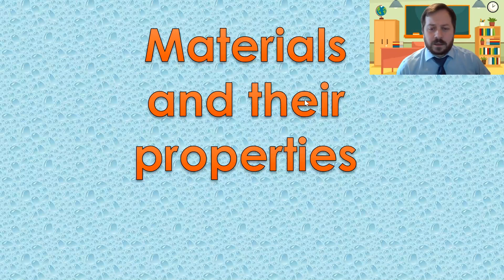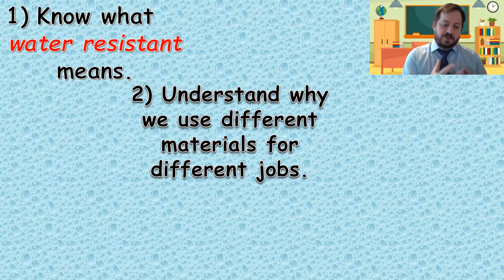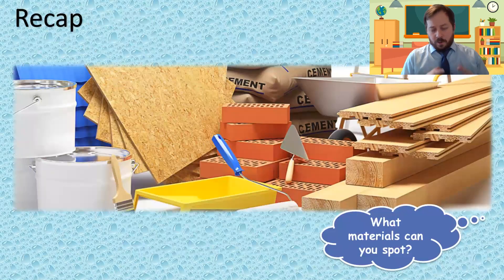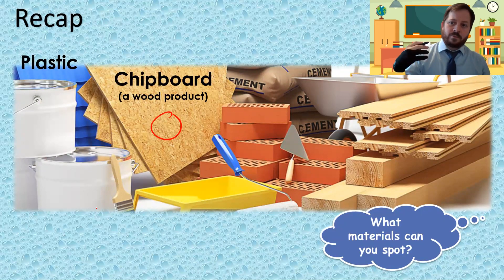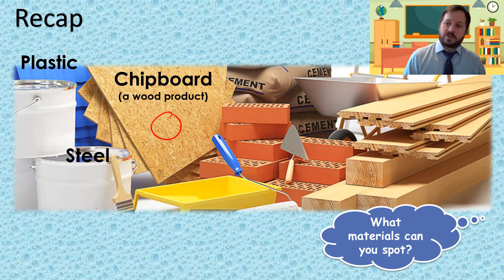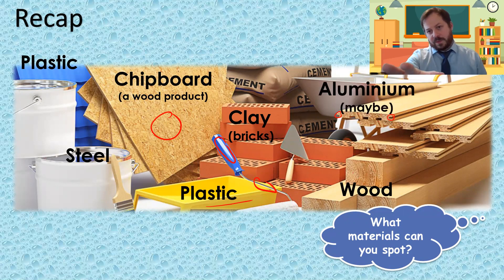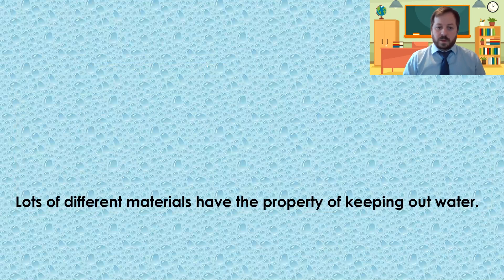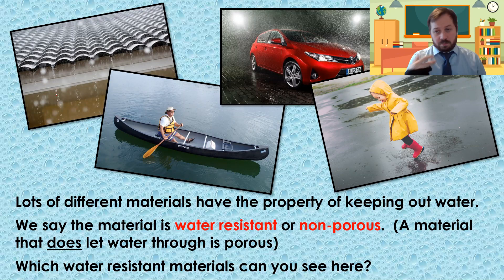Year 5 19th January Jemison Science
– Materials that can protect us from the rain are important – especially here in the UK. We call this property ‘water resistance’. Today we are going to investigate which materials around the house are water resistant and could help to keep us dry.